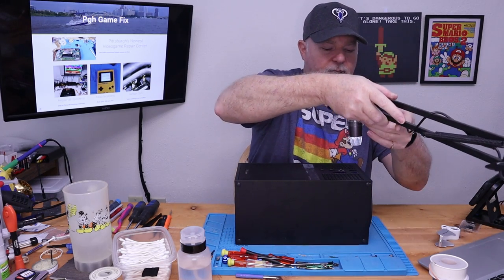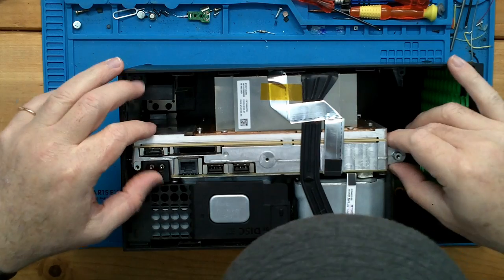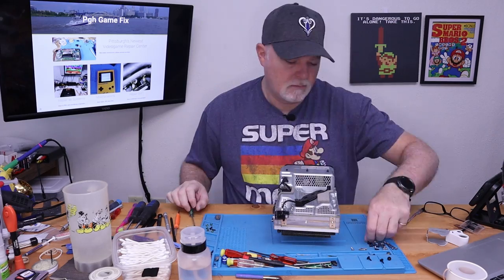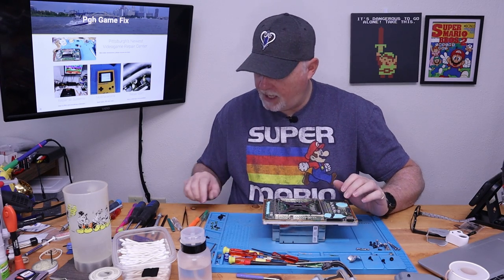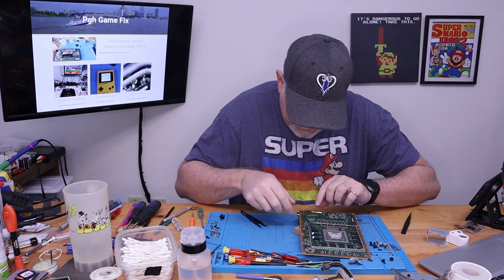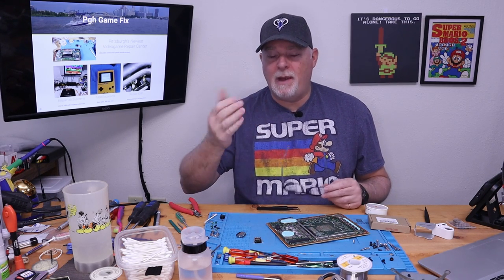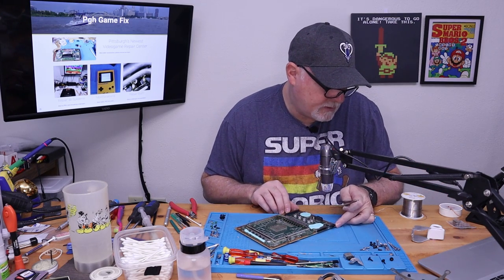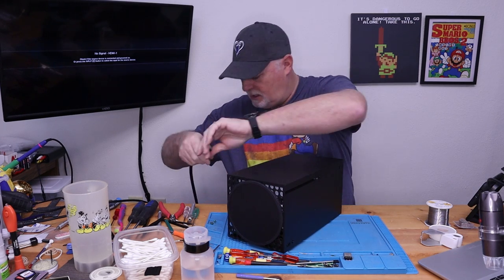Xbox series X HDMI replacement and Disassemble (Best Method)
In this video, we look at how to properly take apart an Xbox Series X... and how to replace the HDMI port.  There are several videos out there showing how to take apart the Xbox Series X, but they leave out the detail son how to get the ribbons apart, and where all the screws go.

Amazon Links help suport the channel.
HDMI port for Series X

Some of the parts used in our videos come from Hand Held Legends. please visit link provided as it helps support the channel and you will get a 10% off coupon on your next purchase as a new customer!

STEM Projects for your kids are a great way to learn

Alcohol Pump bottle

For your morning Caffeine Jolt